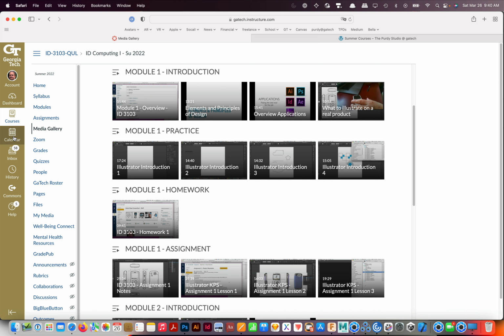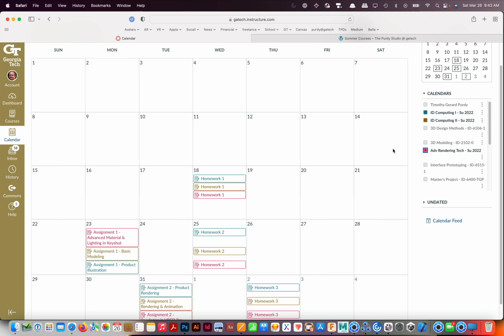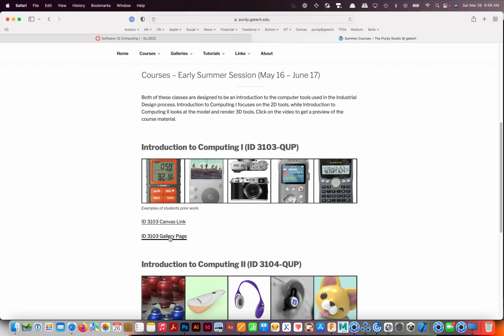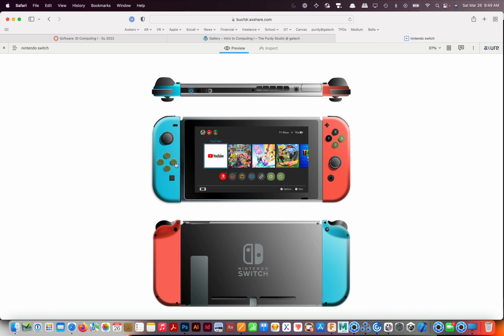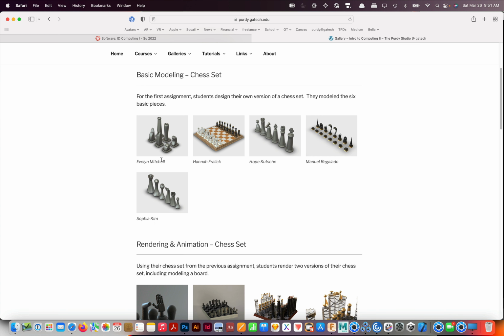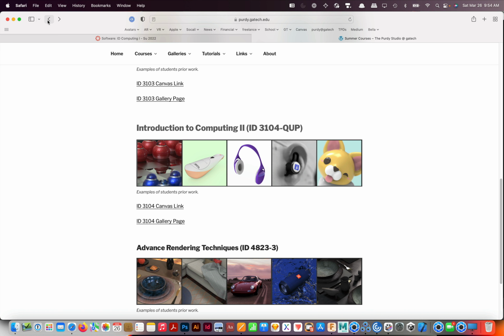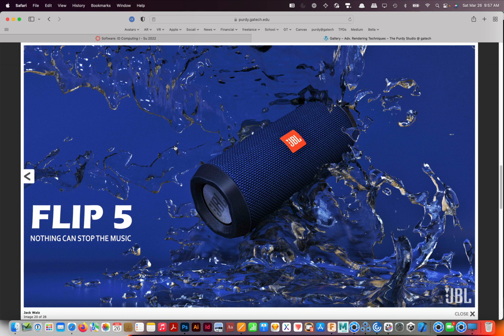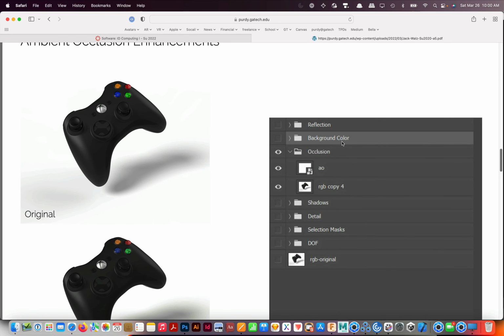Overview - Summer Courses